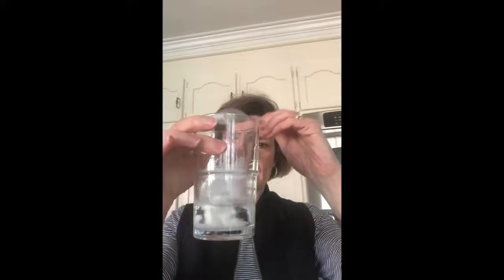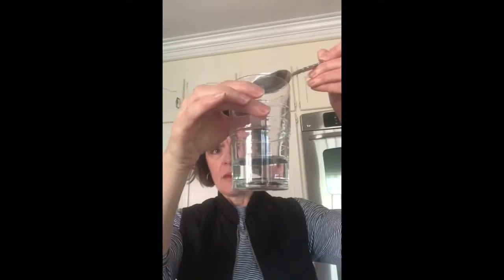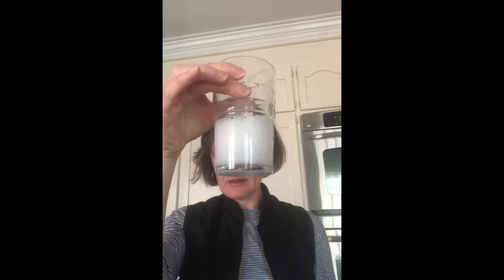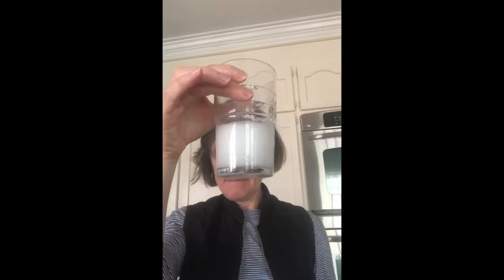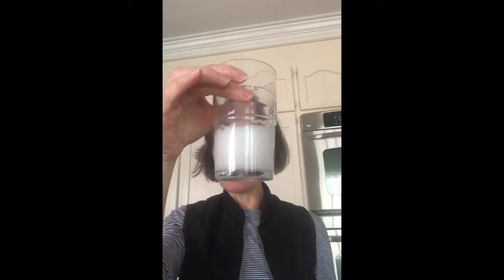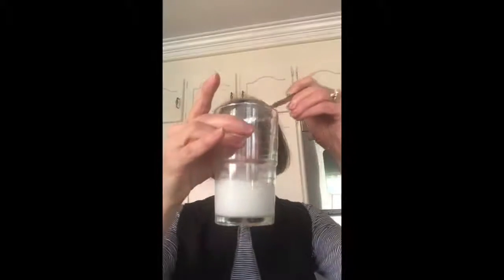Children's Moments Beth Matthews. Feb. 14, 2021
WSUMC Children's Moments with Beth Matthews. Feb. 14, 2021. WSUMC, 1401 Washington St., Columbia, SC 29201.